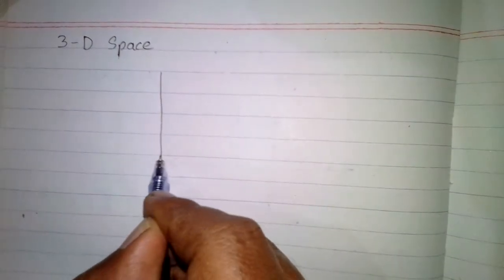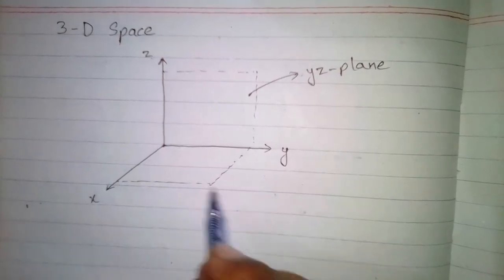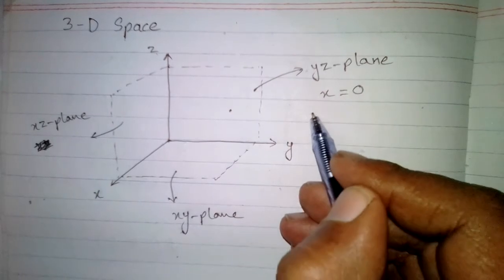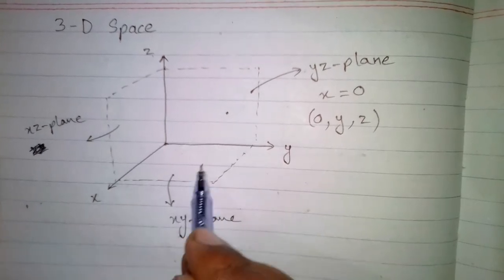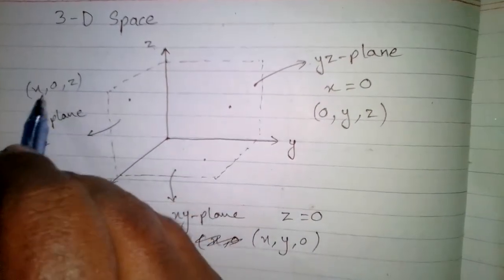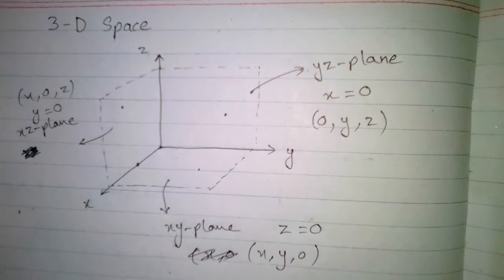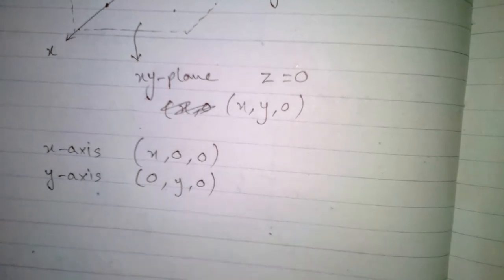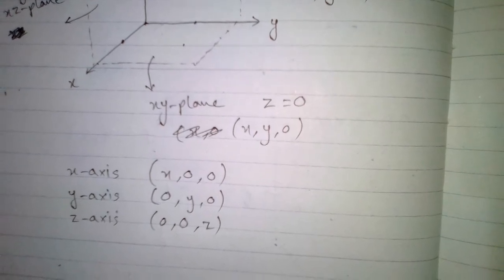xy plane yz plane and zx plane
Equation of xy plane yz plane and zx plane.
Equation of x axis y axis and z axis in 3 dimensional space.